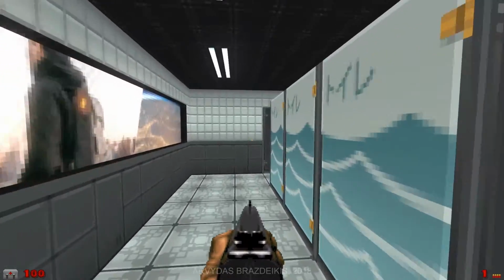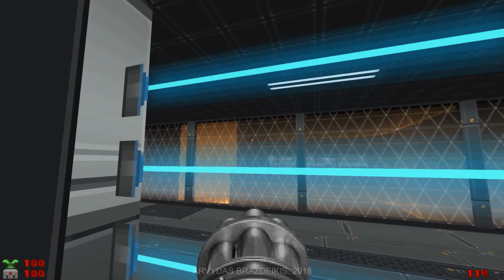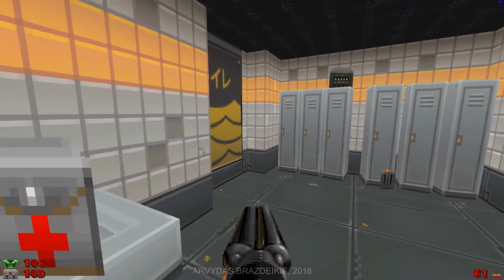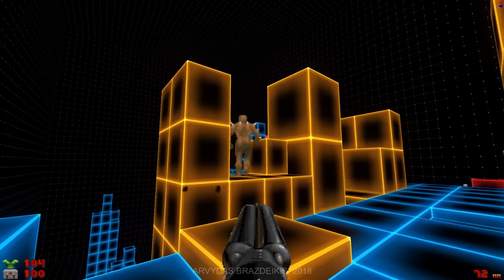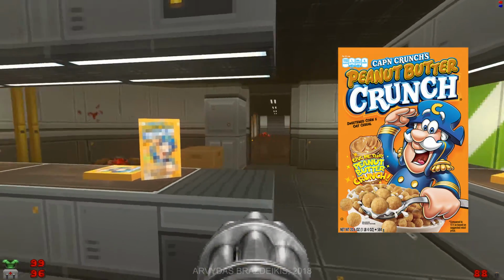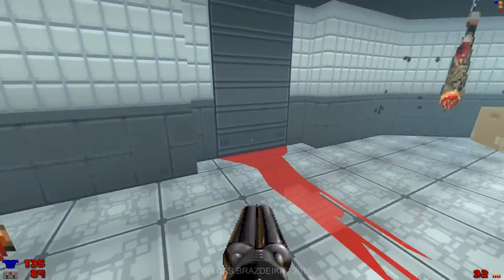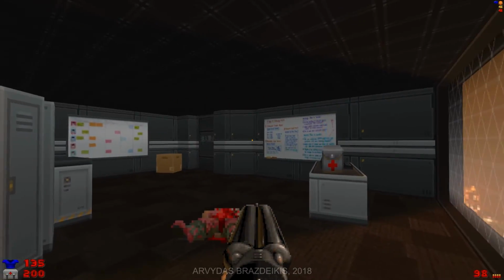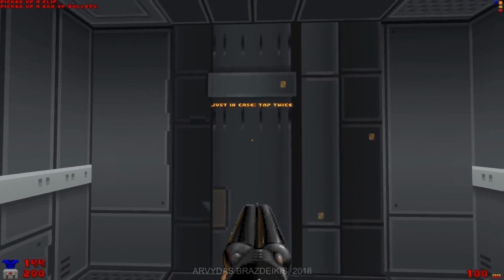Diabolus Ex - A Deus Ex Map for Doom // Creator's Commentary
My name is Arvy and welcome to the developer’s walkthrough of Diabolus Ex - my custom map for Doom 2. Inspired by cyberpunk genre as a whole and by the Deus Ex franchise in particular, this map received an incredibly warm welcome from the community.
So thank you very much everyone who played the map and enjoyed it - this truly warms my creator’s heart.

Some of you folks wanted to know more about the development of this project so I’ve decided to record this creator’s commentary.

Used clip from "Devs Play" S01E05 - Doom (Part 2 - Map 1 Hangar)